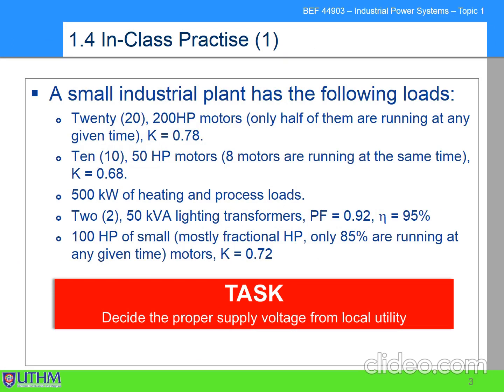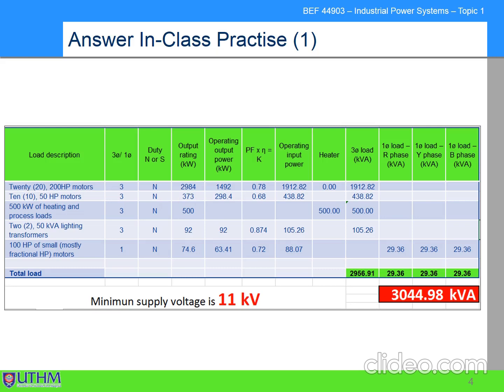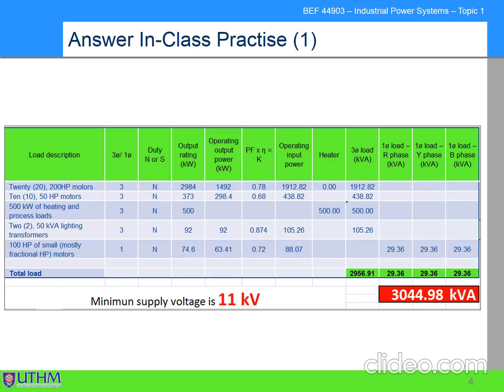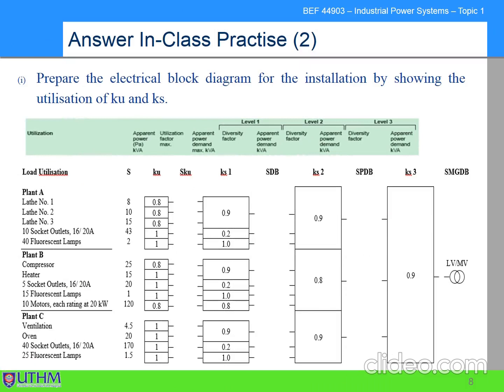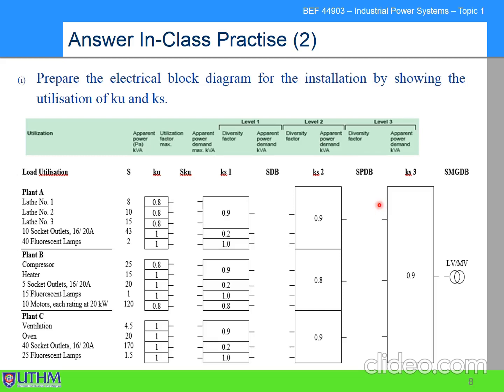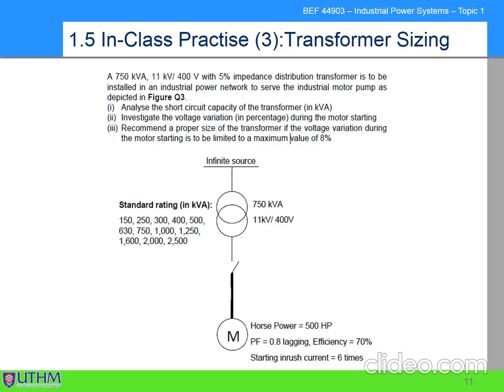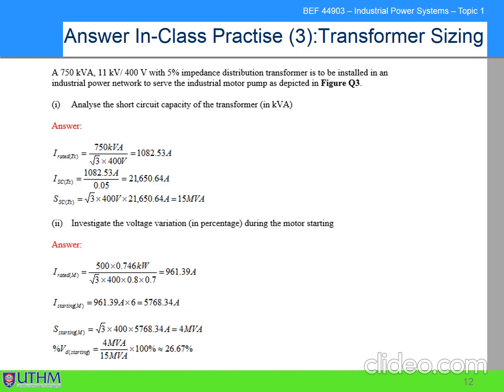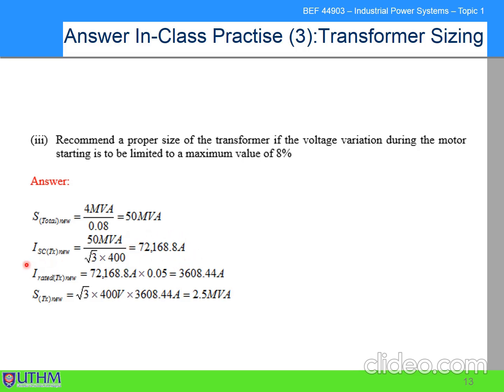INDUSTRIAL POWER SYSTEMS(BEF44903) TOPIC 1 PART 3:PLANT PLANNING AND POWER DEMAND